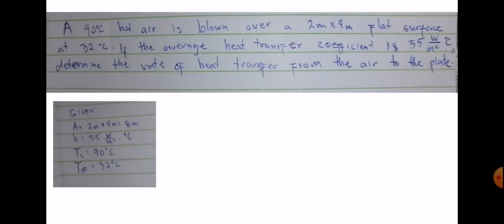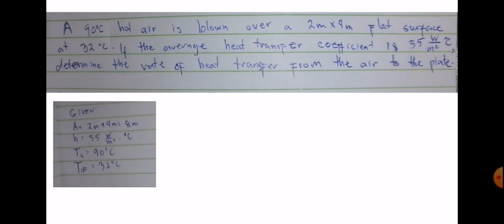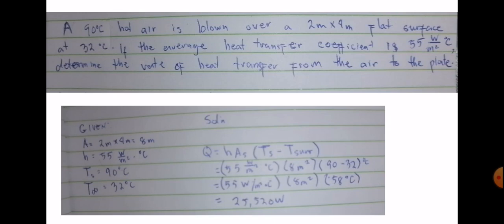TORSIENDE | Chapter 10 | Heat Transfer by Convection | Thermodynamics and Heat Transfer